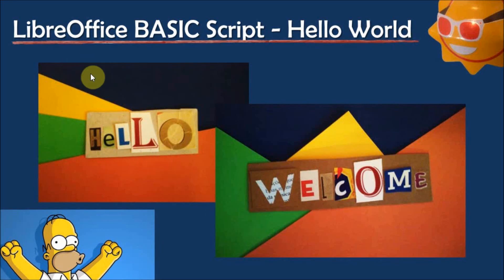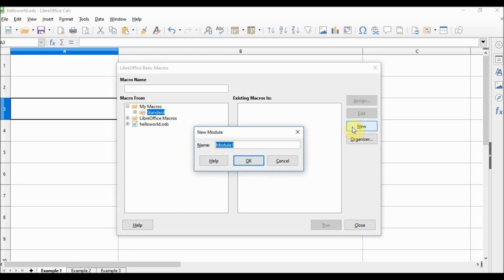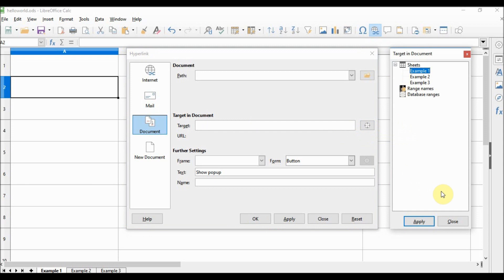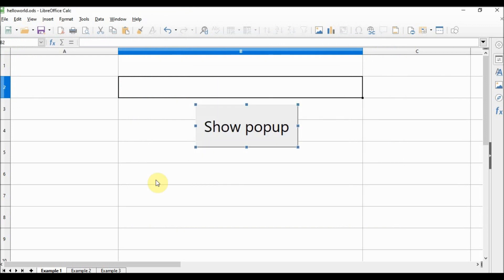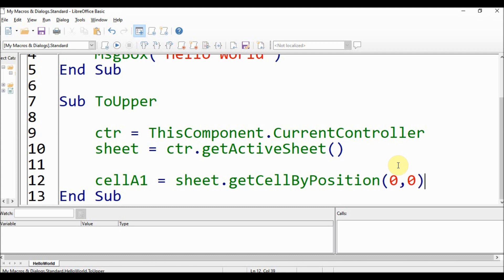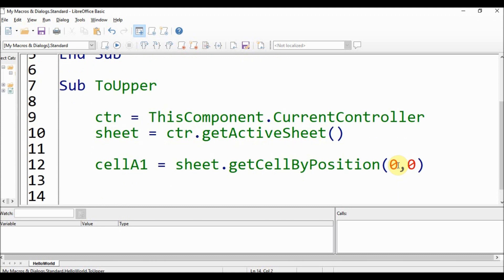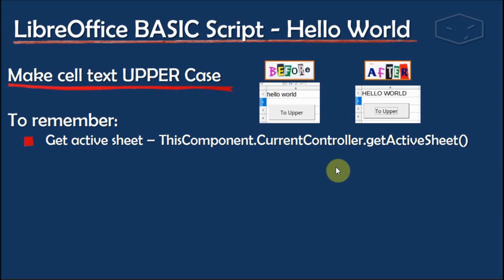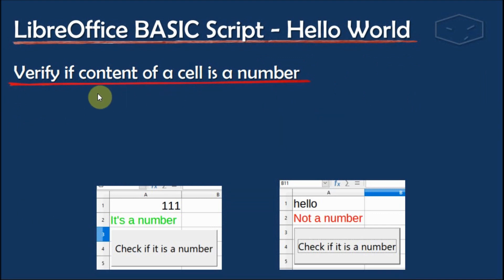LibreOffice Calc BASIC Script HELLO WORLD v2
First BASIC script in LibreOffice Calc.

⏰TIMESTAMPS⏰
0:00 Intro
0:42 Show a popup message
5:40 Make cell text UPPER CASE
10:33 Verify if content of a cell is a number